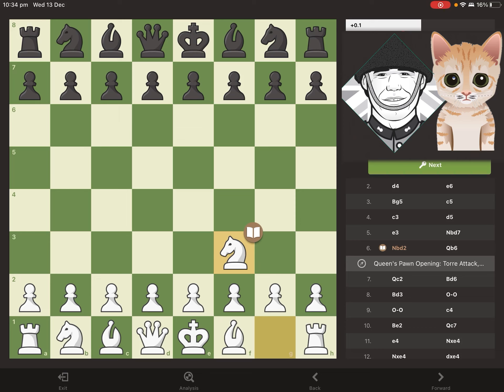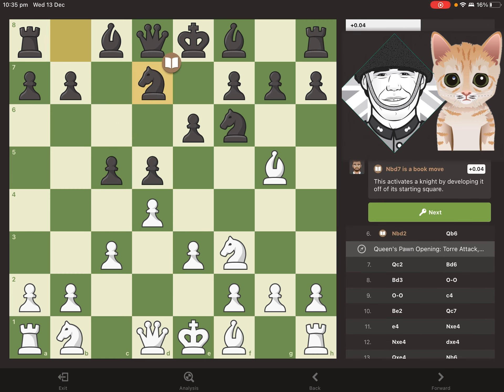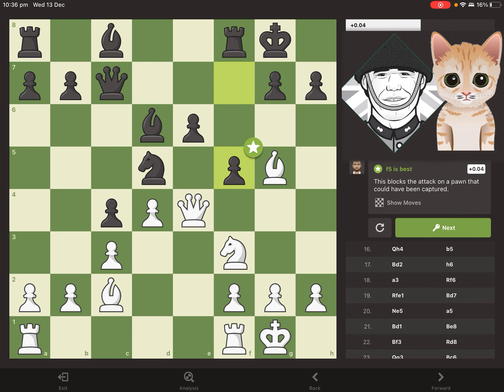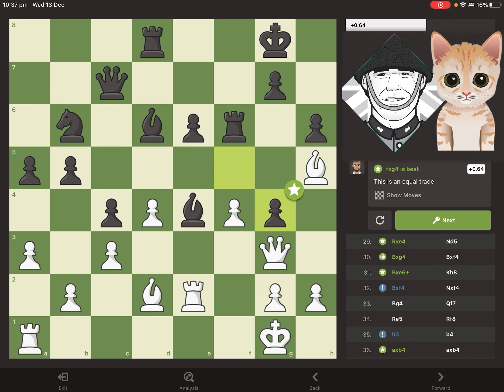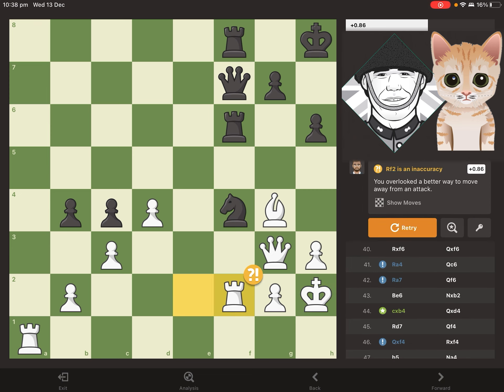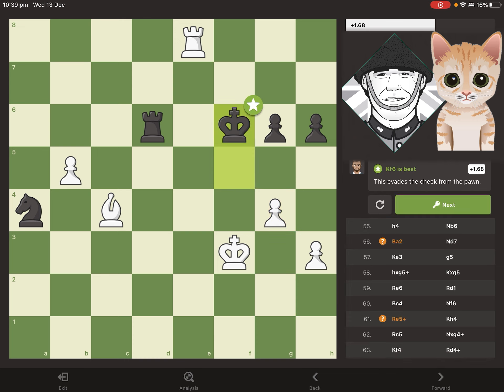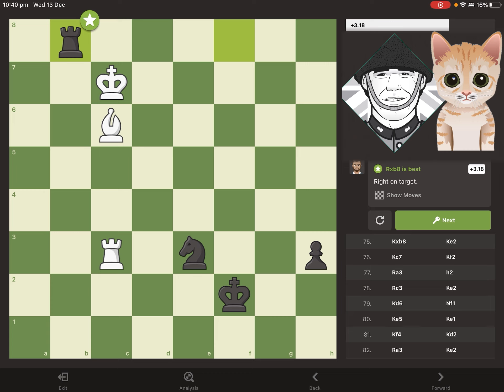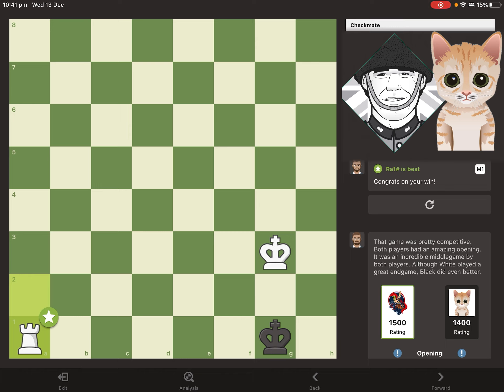Can Magnus Bot (Age 28) beat Mittens?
Can Play Magnus Age 28 defeat the Dreaded Mittens?